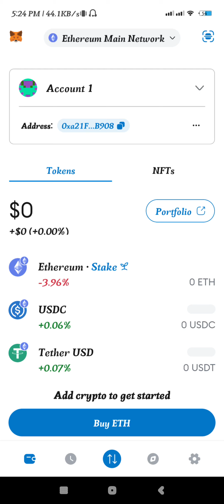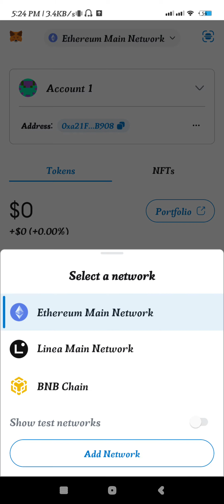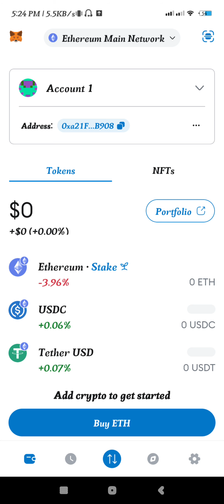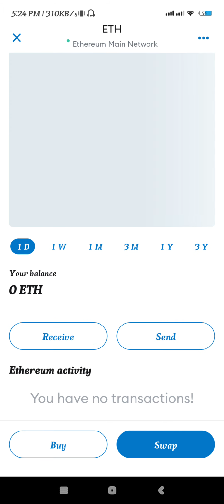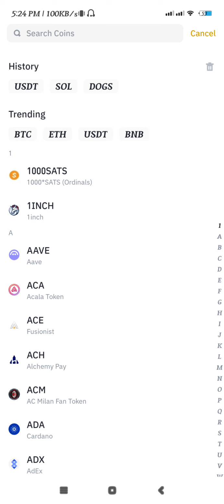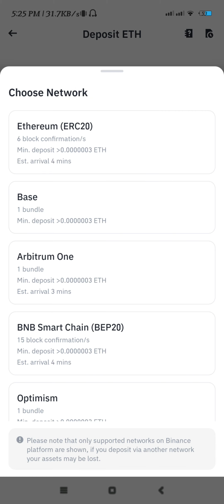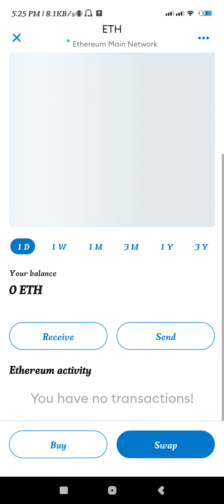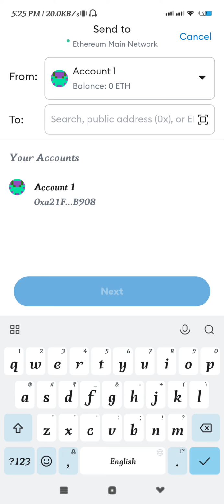How To Transfer Ethereum From MetaMask To Binance | How To Send ETH From MetaMask To Binance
Welcome to Altcoin Alley! In this video, I will show you How To Transfer Ethereum From MetaMask To Binance